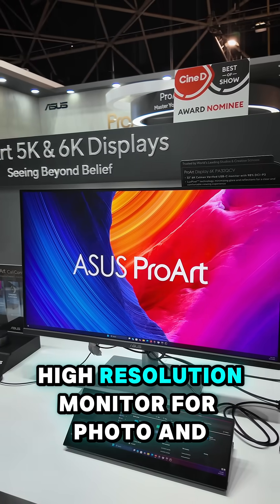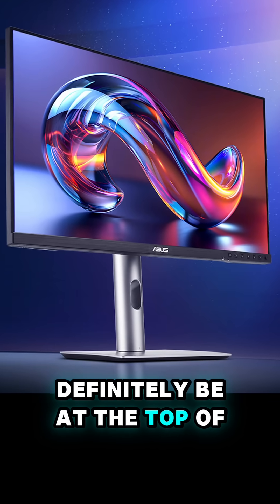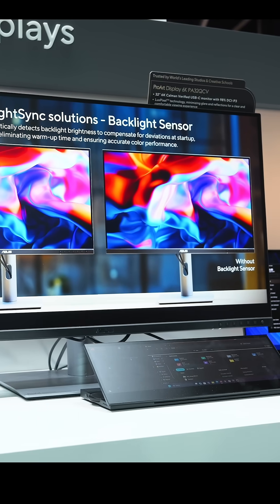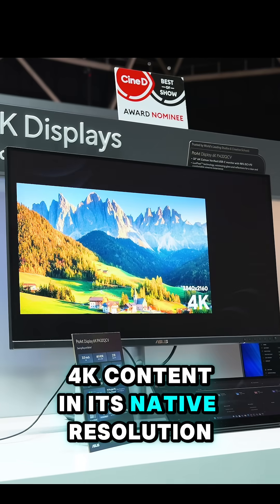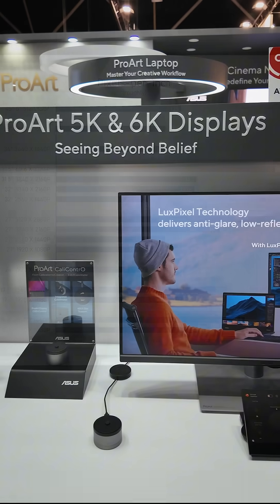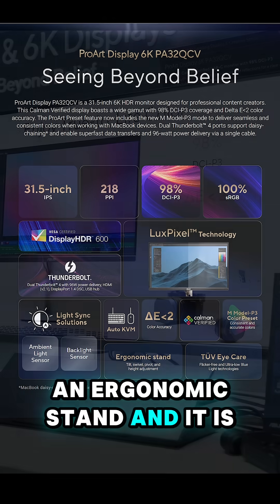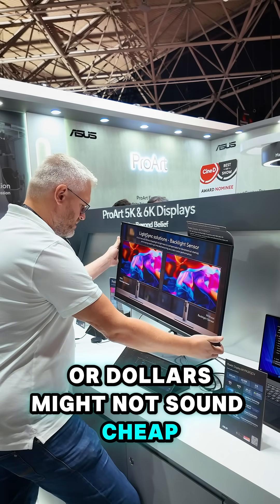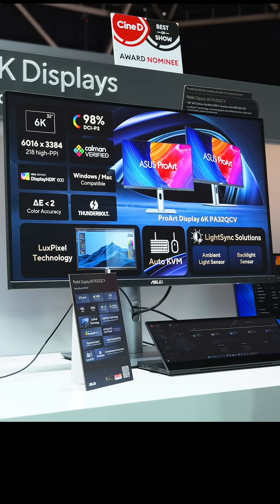Checking out ASUS' new 6K monitor (IBC 2025)